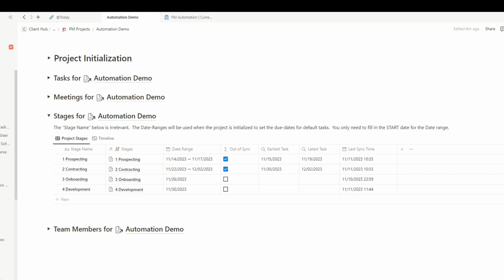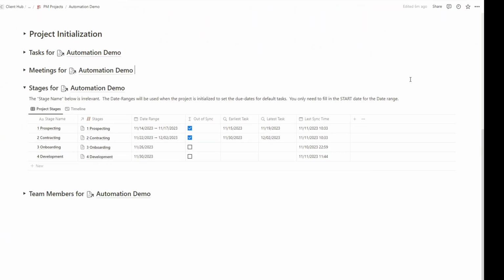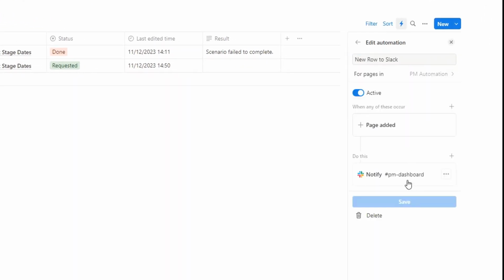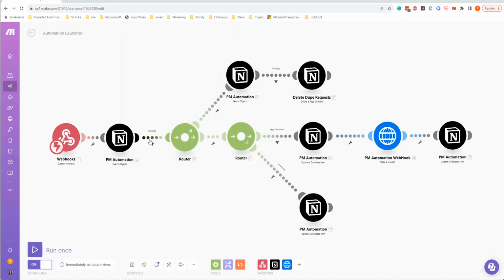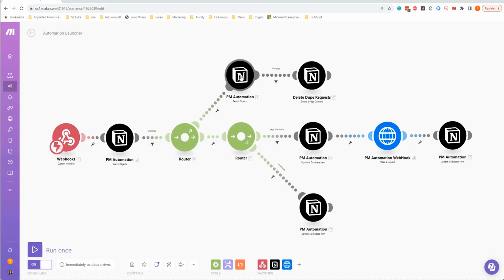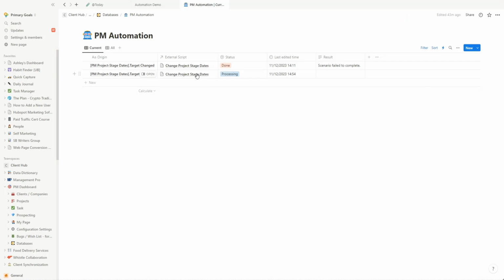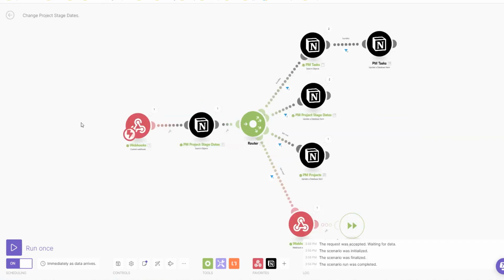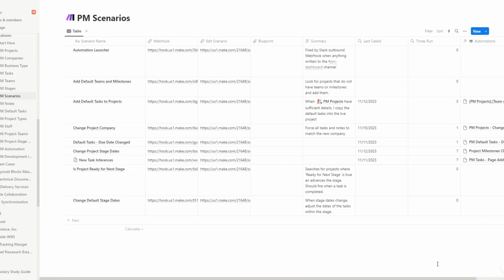Fire Scripts From Native Notion Automation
How to use native Notion automation to write to a central table that fires external scripts and then stores the result back into Notion.